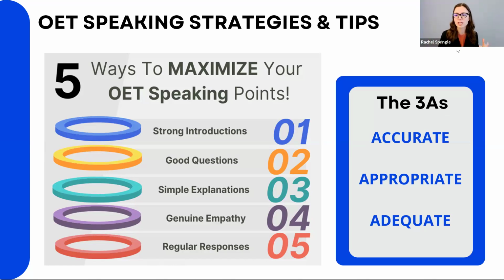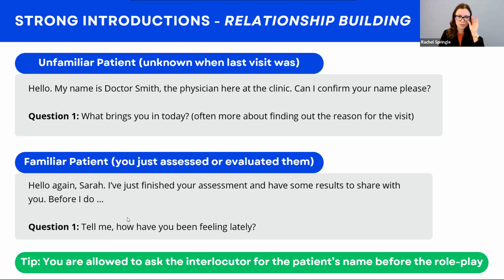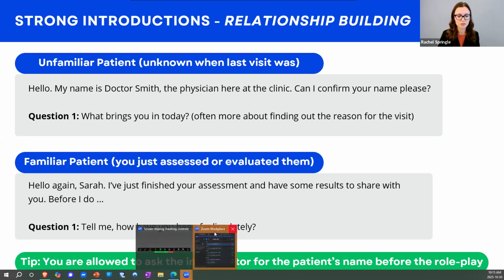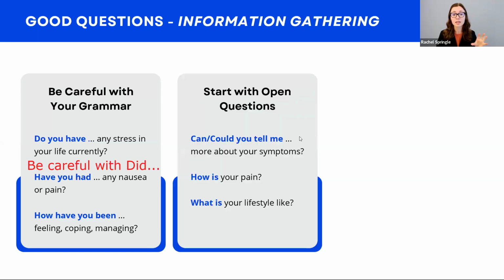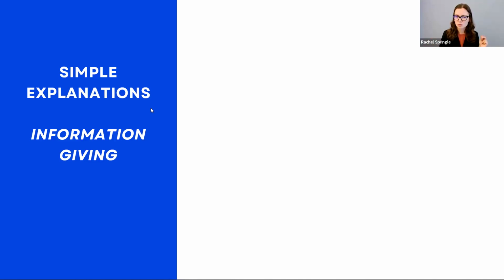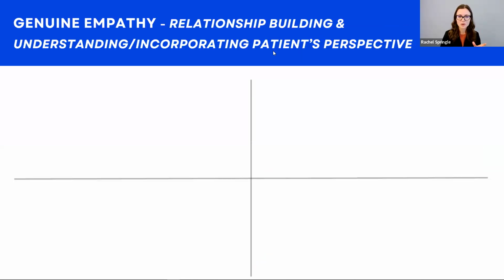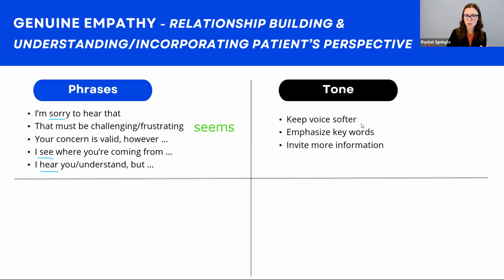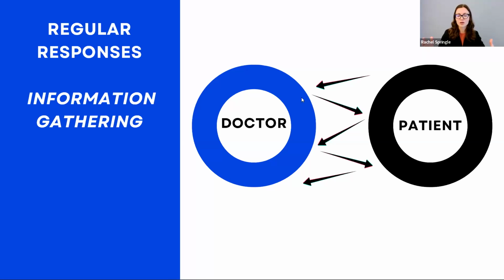Improve Your OET Speaking Scores: 5 Key Skills for Every Role Play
Learn 5 key skills to include in your OET Speaking exam.

0:00 Introduction
3:29 2 Types of Introductions
8:08 Asking Questions
14:50 Simplifying Explanations
19:20 Expressing Genuine Empathy
25:19 Responding to the Patient